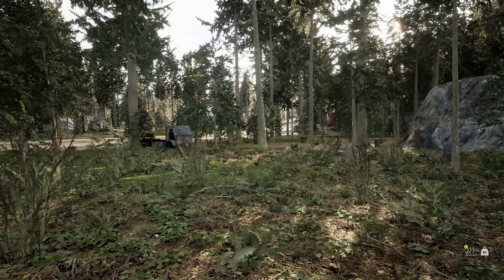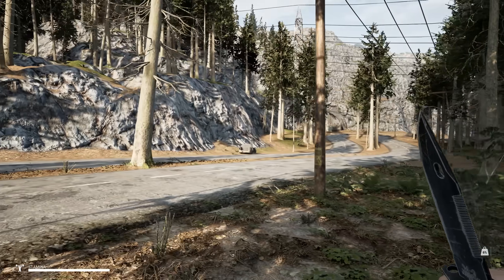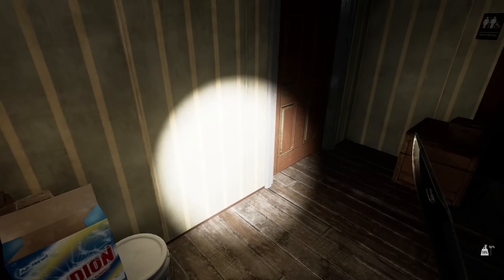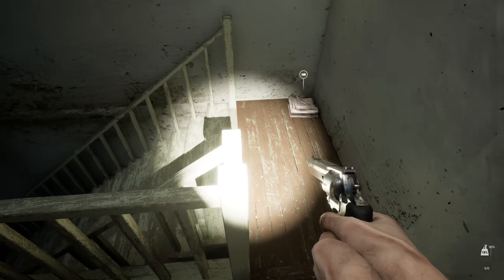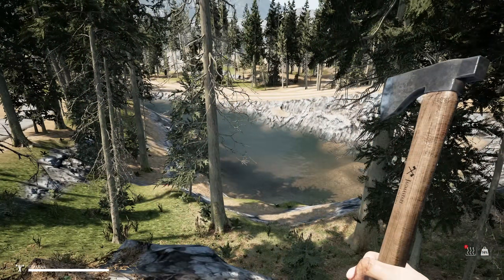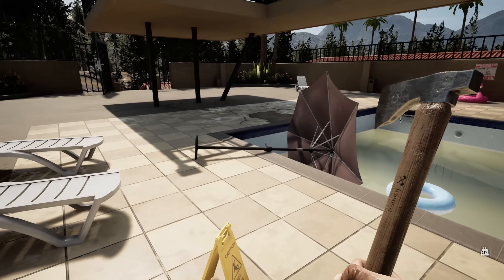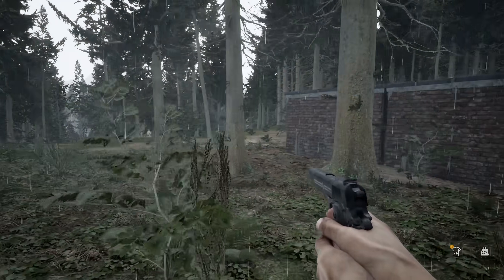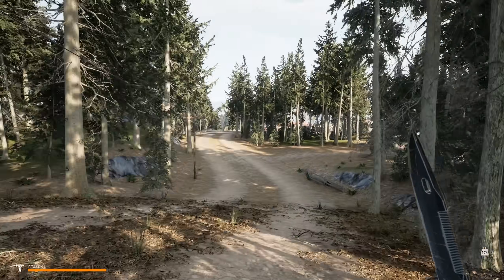Exploring the New World in Mist Survival!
We are finally back in the Apocalyptic world of Mist Survival... kind of.